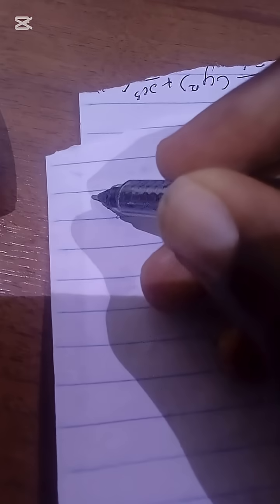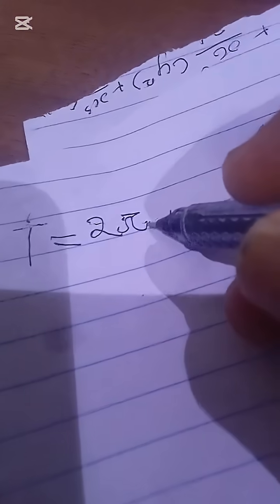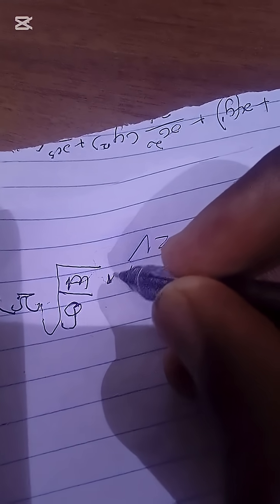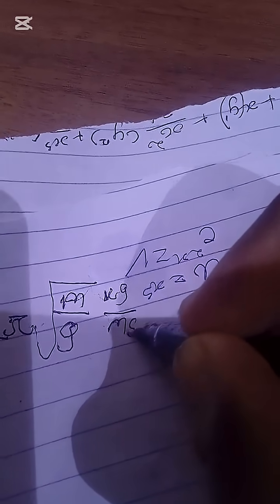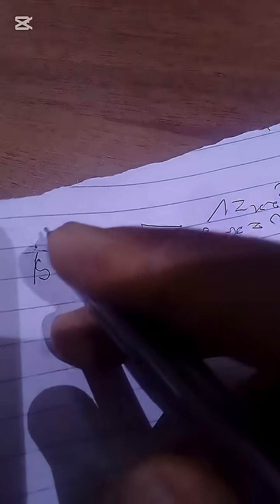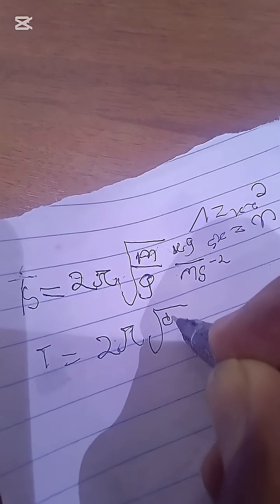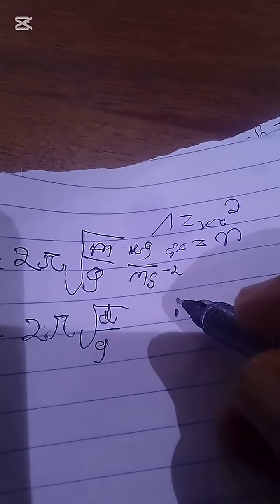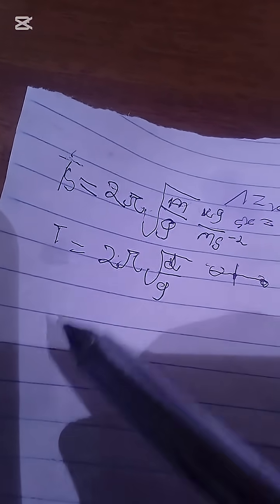Simple harmonic motion is wrong